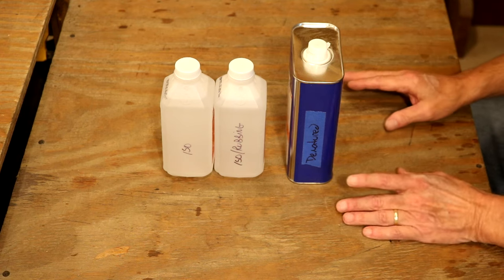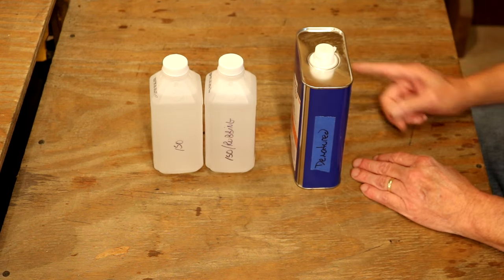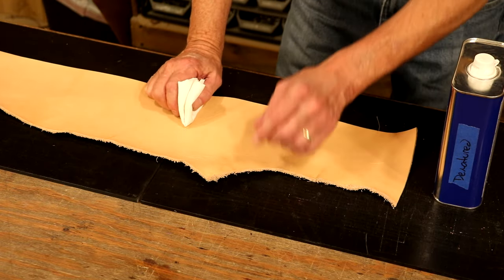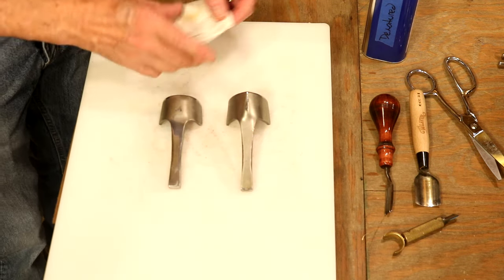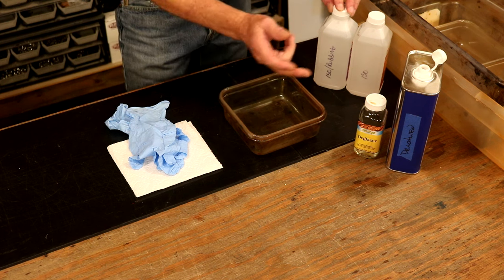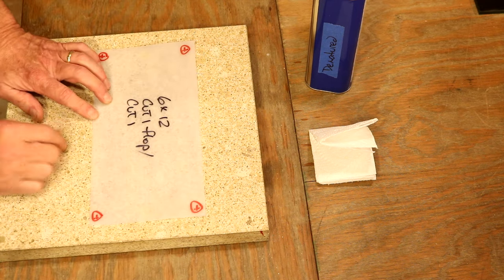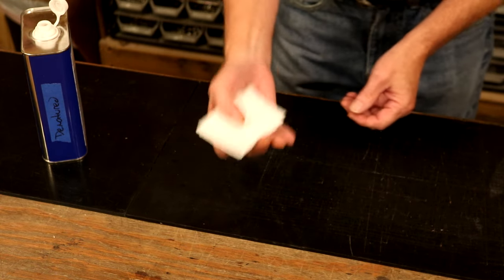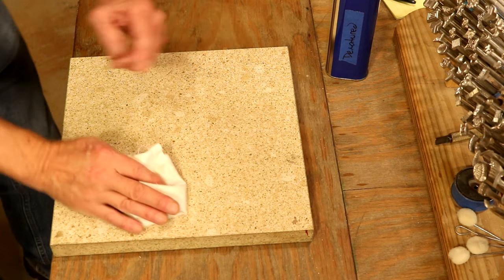The Leather Element: 6 Uses for Alcohol in our Shop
When gathering supplies for your leather shop, alcohol is probably not at the top of your shopping list. But alcohol actually has plenty of great uses for us leathercrafters. In this video, Chuck goes over six great ways we can use alcohol in our shop, from cleaning tools to warding off mold on our hides.